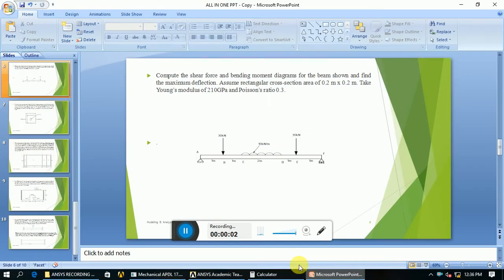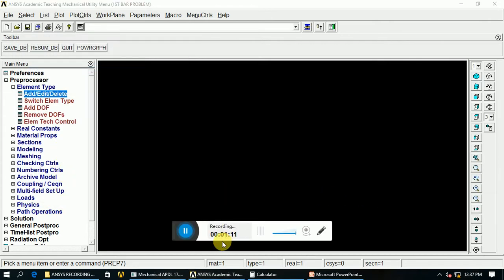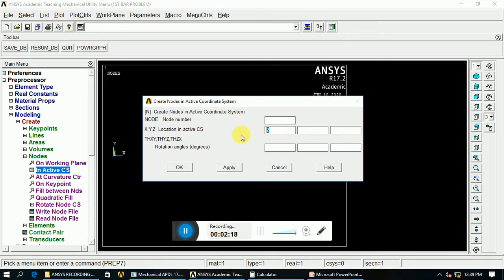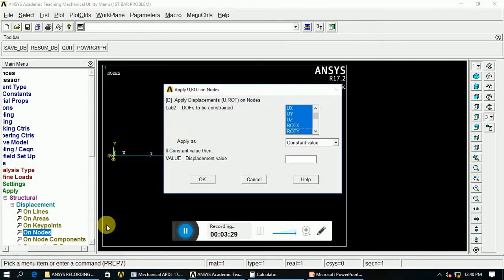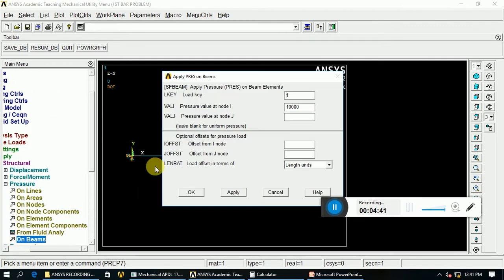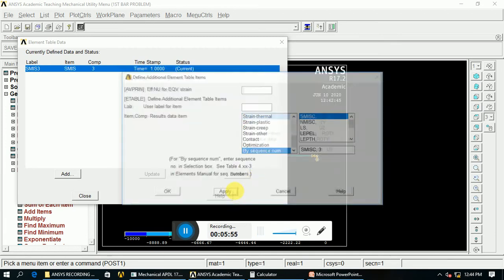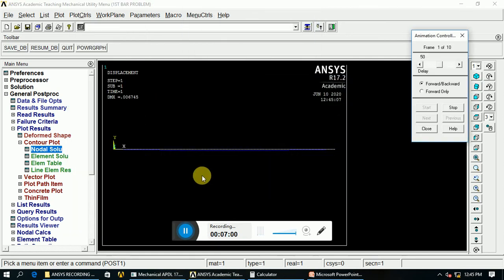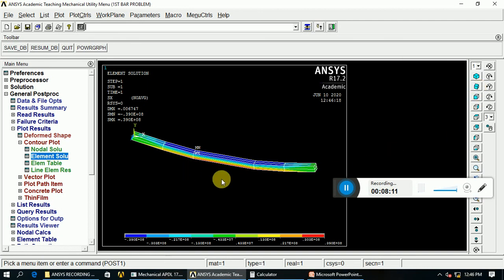Modeling and Analysis Lab 17MEL68 - BEAMS